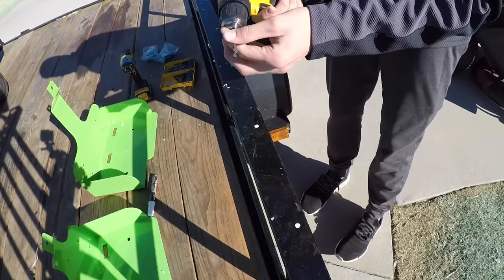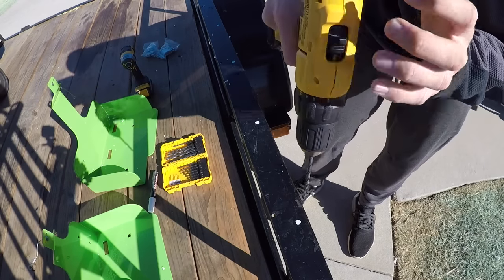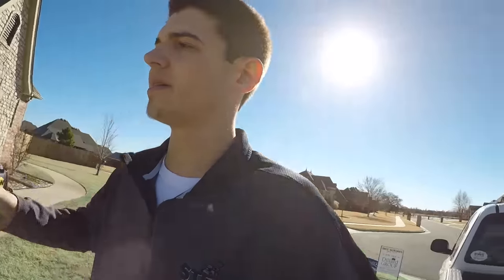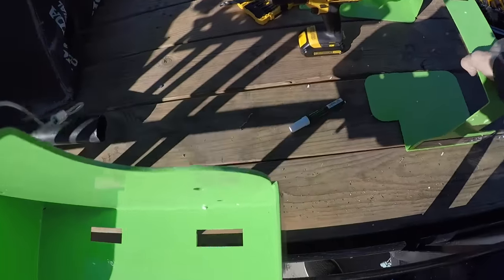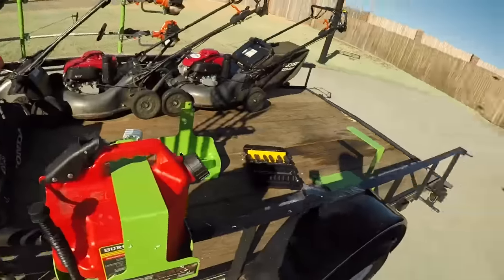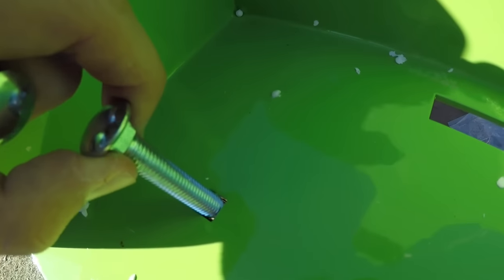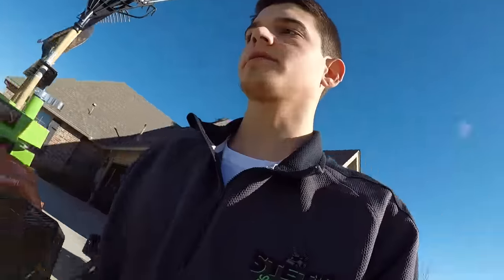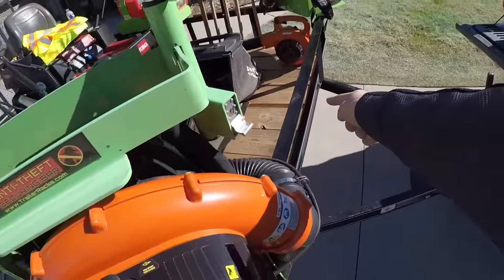New Trailer Add-Ons For 2019